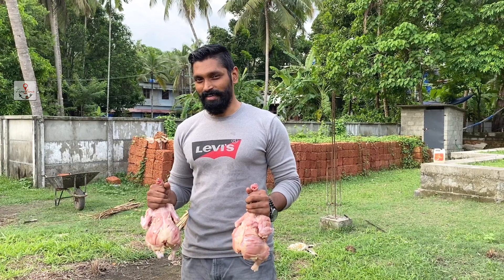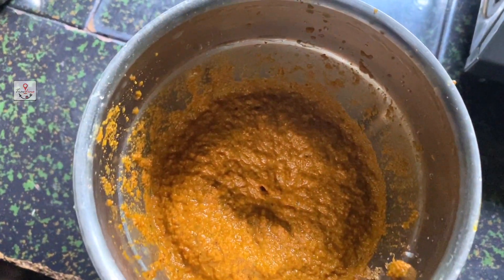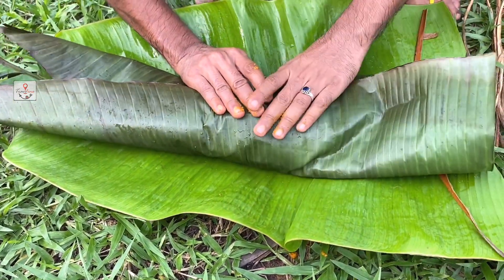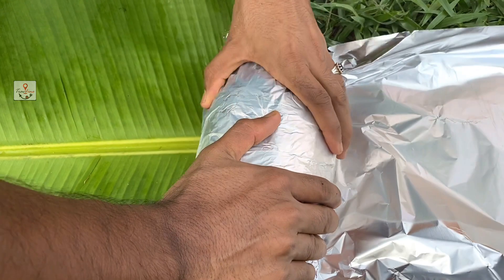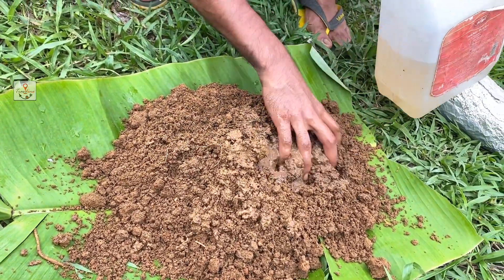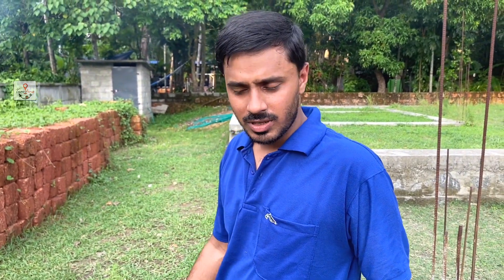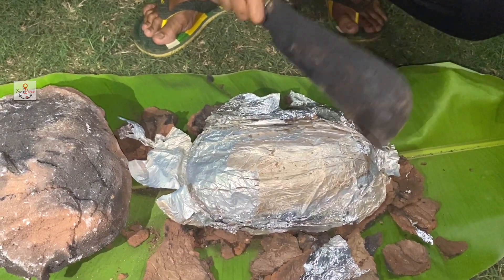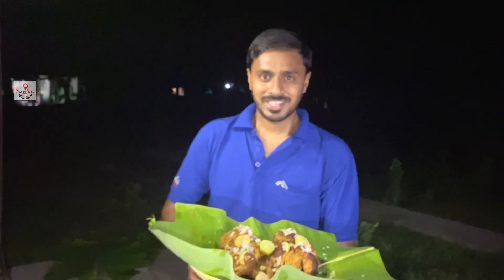Mud Chicken | കിടിലൻ മസാലക്കൂട്ടുമായി ponnani special മഡ് ചിക്കൻ | verity taste | പൊളിസാനം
നിങ്ങളെല്ലാവരും bucket chicken കണ്ടിട്ടും കഴിച്ചിട്ടും ഉണ്ടാകും,പക്ഷേ ഇത് ഐറ്റം വേറെ ലെവൽ ആണ്.പൊന്നാനിക്കാരുടെ special മസാലയും തേച്ചു,മണ്ണും തേച്ചുപിടിച്ചു ചുട്ടെടുത്ത mud chicken.